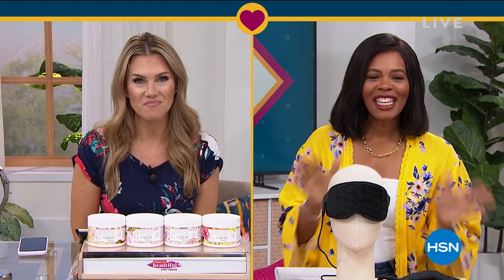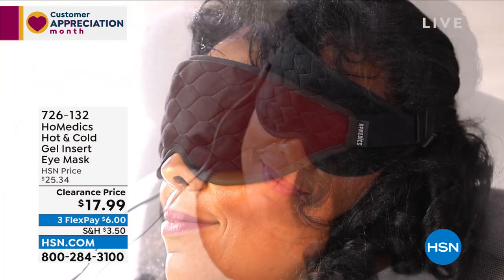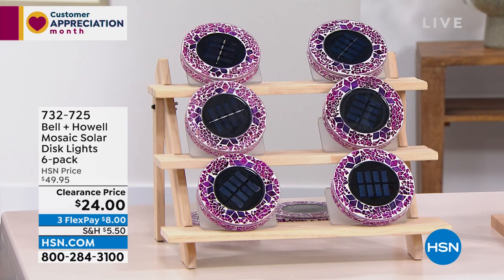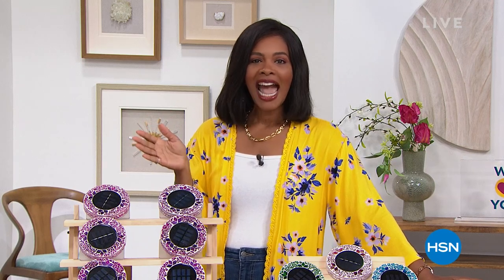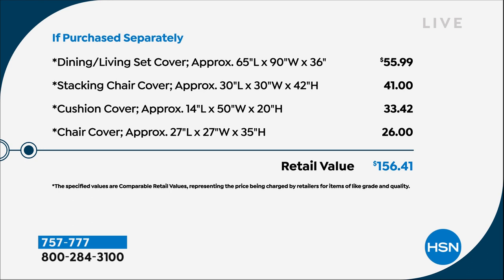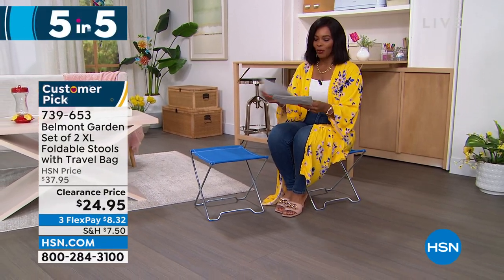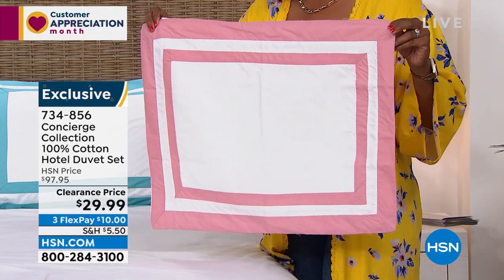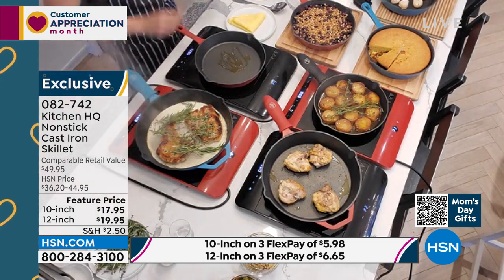HSN | Home & Kitchen Sale 04.27.2022 - 11 AM